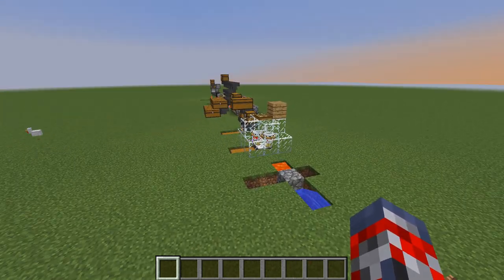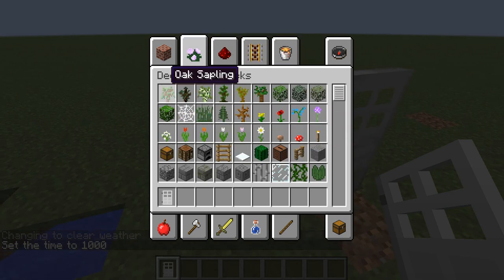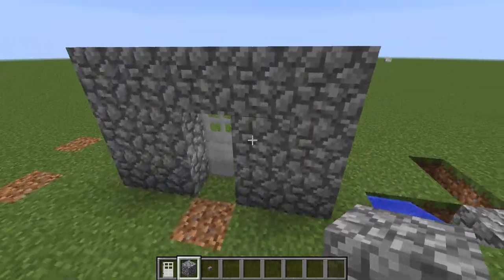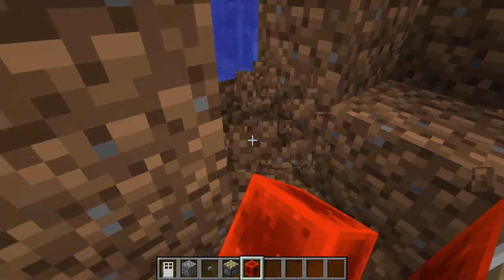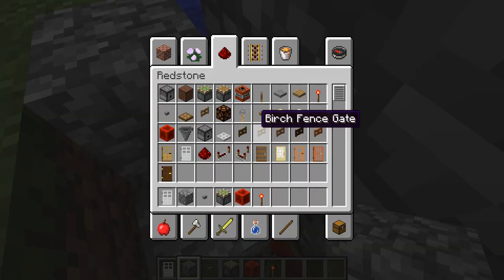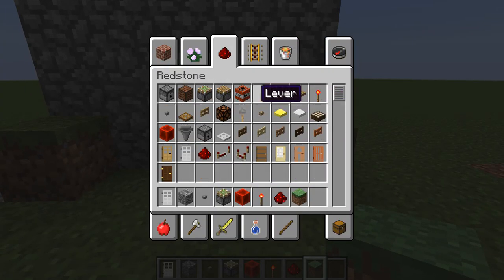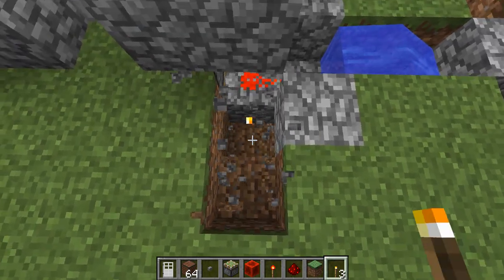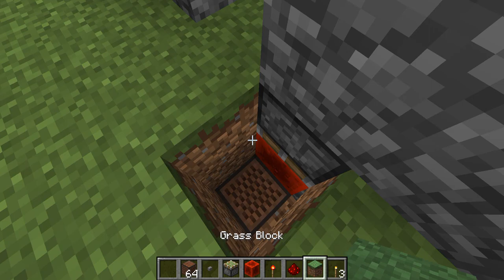Minecraft Tutorial: Door Bell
Enjoy :D